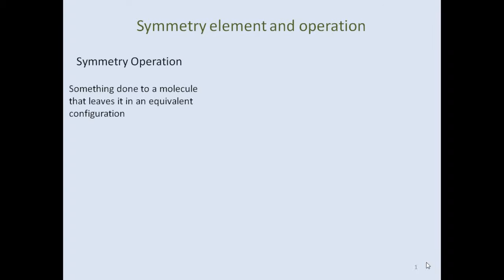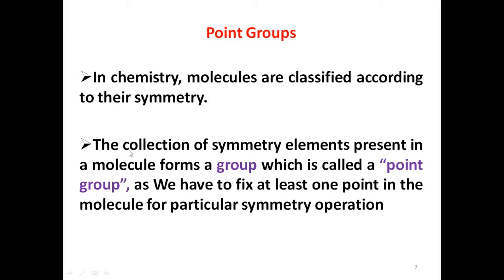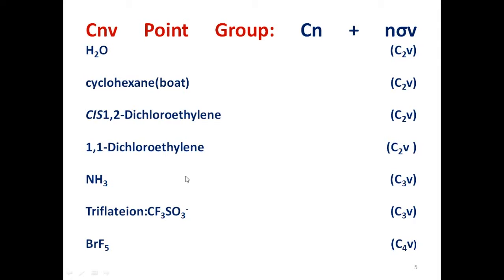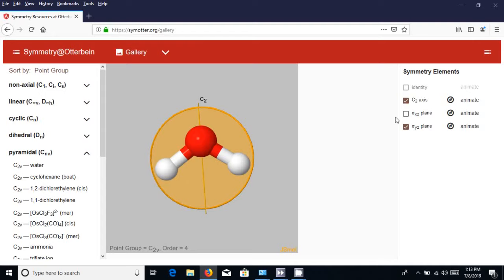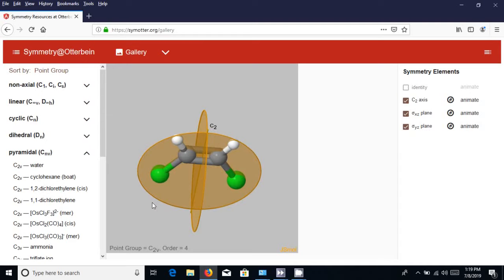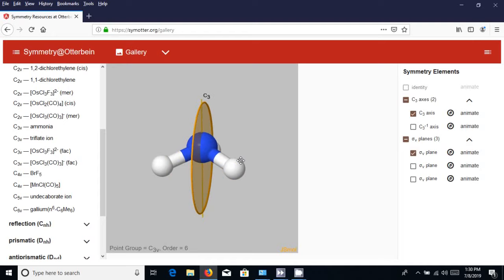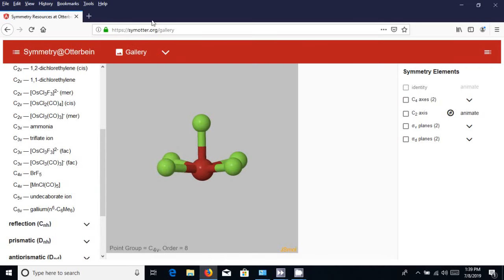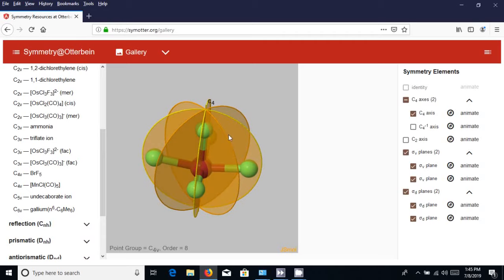Group Theory:CnV Point Groups for CSIR NET/GATE/TIFR/BARC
In this video, I have explained the concept of point groups of the molecules.This is the uttermost important topic to understand group theory. Following is the link for symmetry elements
Note: At time 38:00 to 38:20, wrongly I said that they are not vertical planes, plz note that diagonal planes are also vertical planes.